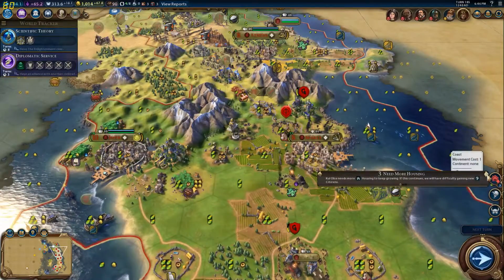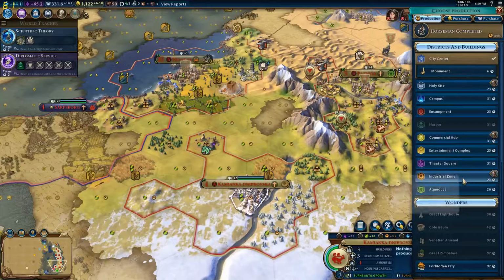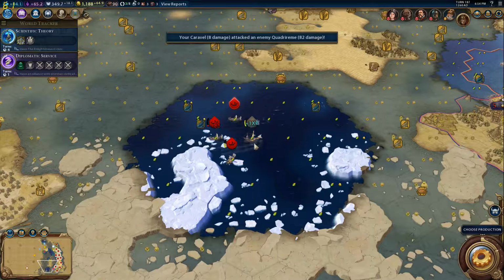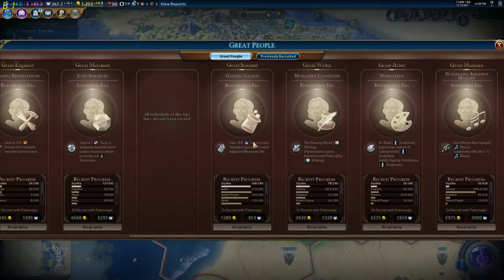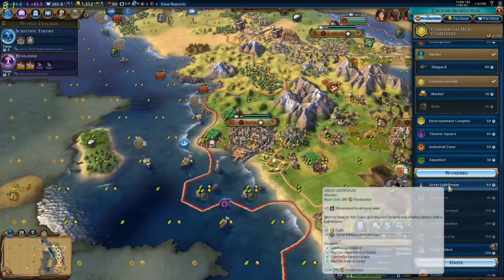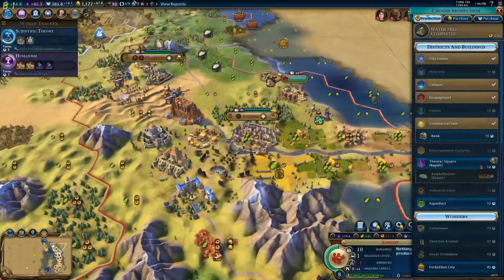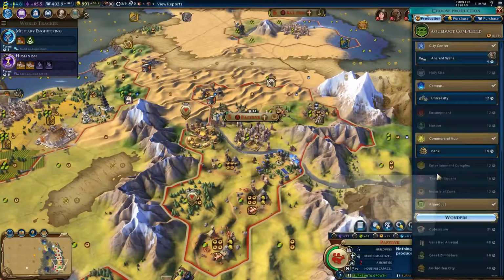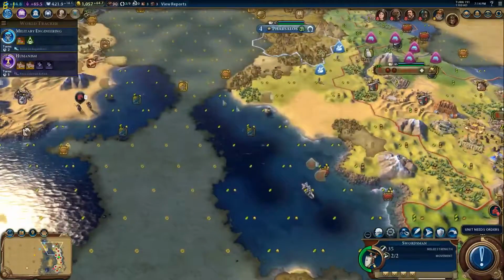Civilisation 6: Scythia - Domination - King - Part 13!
This is my first ever play through of Civ 6, and I am absolutely loving it!
I chose King difficulty just to get started, but leader & map type were randomly selected.

About this game (Steam)
Sid Meier’s Civilization VI, the winner of 15 E3 awards including Best PC Game and Best Strategy Game, is the next entry in the popular Civilization franchise, which has sold over 35 million units worldwide, including more than 8 million units of Civilization V.

I have a merchandise page, please check it out as there will regularly be new cool stuff!

I regularly attend the Insomnia gaming festival which is held three times a year at the NEC Birmingham.

I receive Geek Fuel's monthly subscription box and do unboxing video's on them.

An awesome person, I highly recommend her.

PC Specs:

Case COOLERMASTER HAF 912 PLUS MID TOWER GAMING CASE

Processor (CPU) Intel® Core™i7 Six Core Processor i7-6800K (3.4GHz) 15MB Cache

Motherboard ASUS® X99-A: ATX, USB 3.0, SATA 6 GB/s

Memory (RAM) 32GB HyperX SAVAGE DDR4 2666MHz (4 x 8GB Kit)

Graphics Card 12GB NVIDIA GEFORCE GTX TITAN X - DVI, HDMI, 3x DP

Hard Disk 480GB KINGSTON UV400 2.5" SSD, SATA 6 Gb (550MB/R, 500MB/W)

Power Supply CORSAIR 850W RMx SERIES™ MODULAR 80 PLUS® GOLD, ULTRA QUIET

Processor Cooling Corsair H60 Hydro Series High-Performance CPU Cooler

LED Lighting 60cm Red LED Strip

Sound Card ONBOARD 8 CHANNEL (7.1) HIGH DEF AUDIO

USB Options MIN. 2 x USB 3.0 & 6 x USB 2.0 PORTS @ BACK PANEL + MIN. 2 FRONT PORTS

3 x Monitor BENQ GL2250HM LED 21.5" 1920 x 1080, 5MS, HDMI, D-SUB, DVI-D

Keyboard & Mouse Razer® Black Widow Chroma Mechanical
Gaming Keyboard

Mouse Razer® Naga Chroma Gaming Mouse

Gaming Chair GT Omega PRO Racing Office Chair - Black Next Red Leather

Speakers Creative Inspire A550 5.1 Surround Sound Speaker System

Webcam Logitech® HD Webcam C930e - 1080p recording, supports H.264

Headsets Razer Tiamat 7.1 Gaming Headset